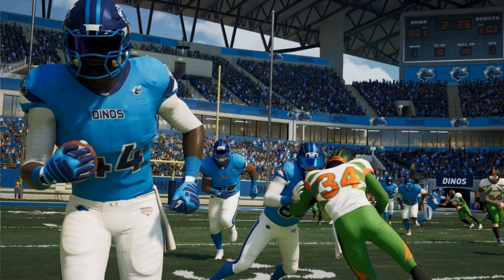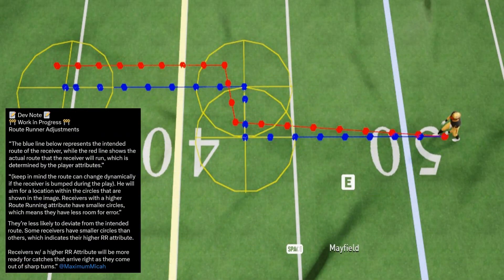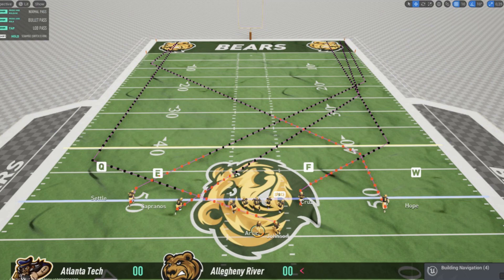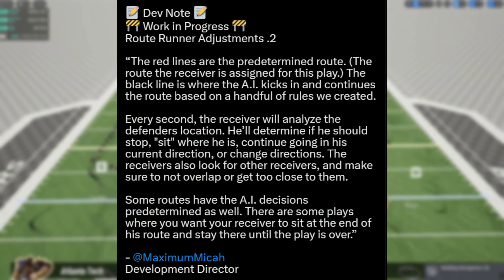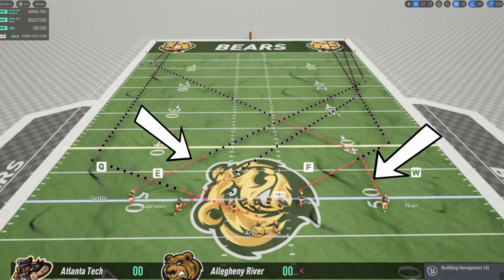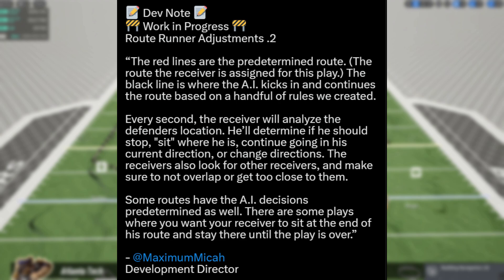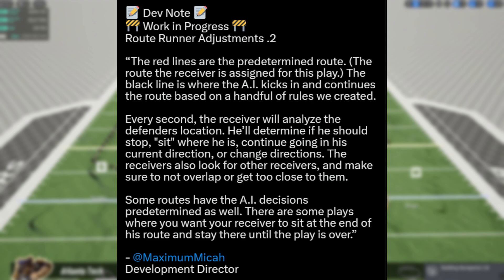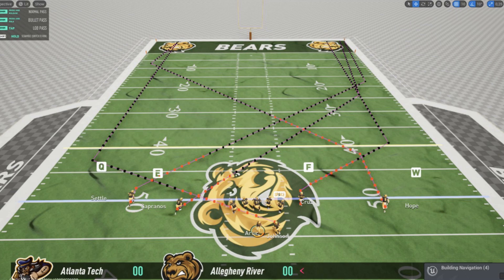Maximum Football 2023 | Route Runner Adjustments PT2 *5/24/23*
Route Runner Adjustments  PT2  *5/24/23*

Engine: Unreal Engine 5 & 5.1
Platform: Xbox One, Xbox Series X and Series S, Microsoft Windows, MacOS, PlayStation 4, PlayStation 5

Elysium Audio Labs

Early Access Release Spring 2023 : (MacOS and Windows)
Fall 2023 (Console)